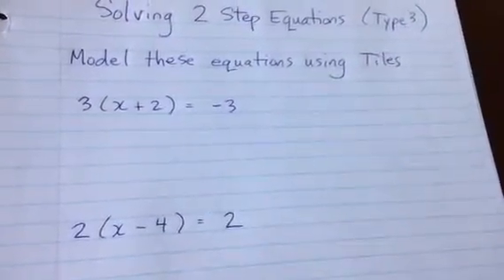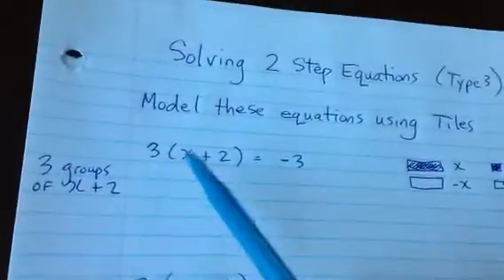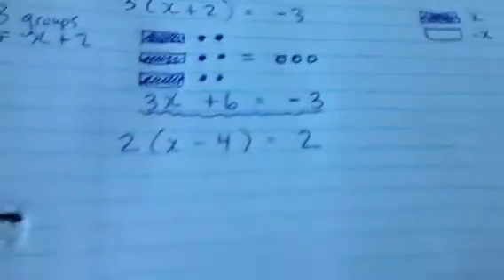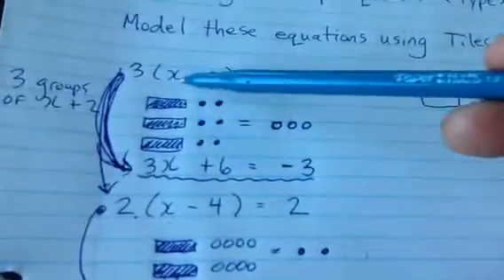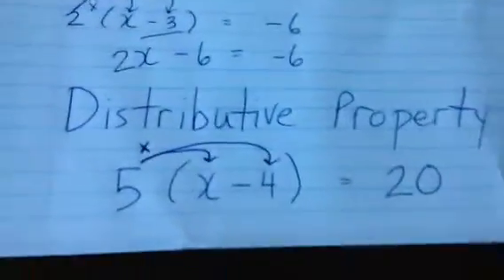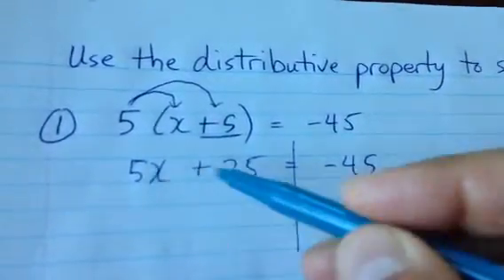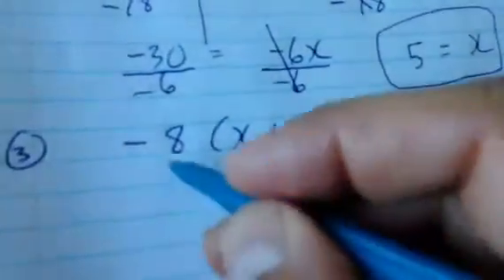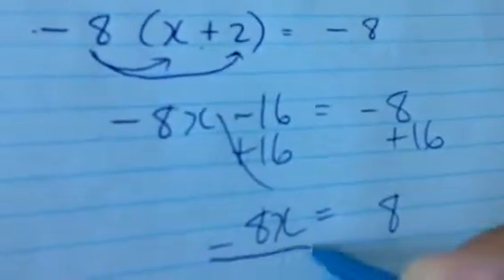Gr. 8 Math - Solving 2 Step Equations (Type 3)